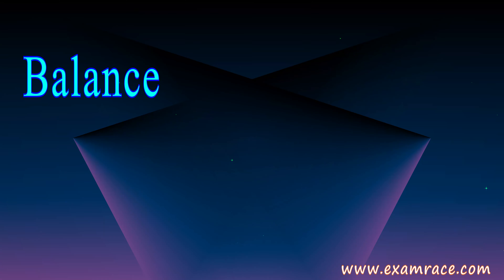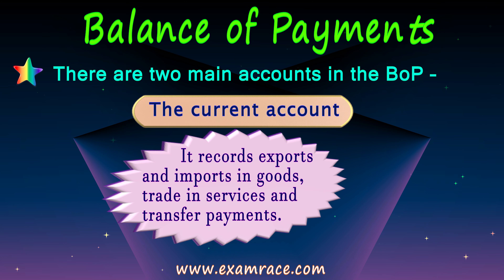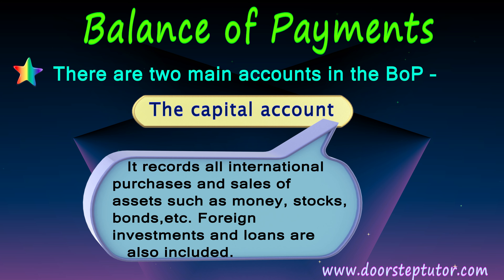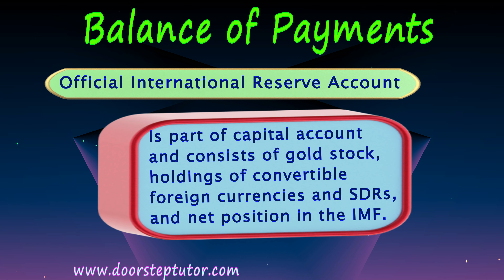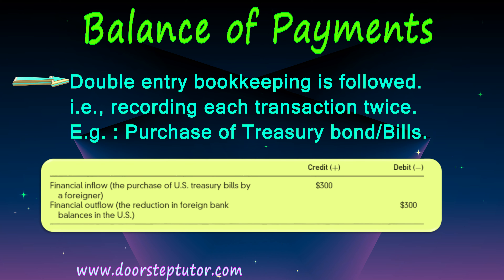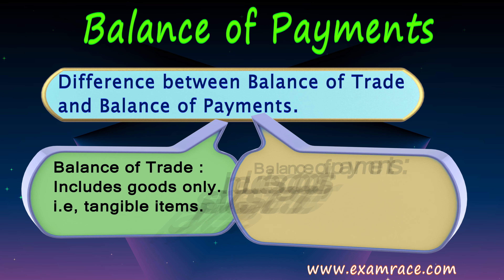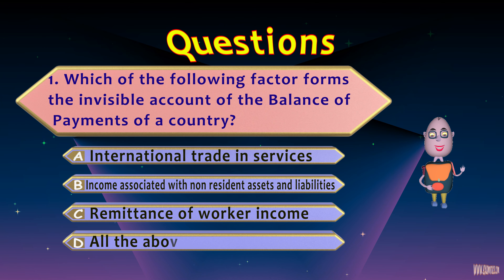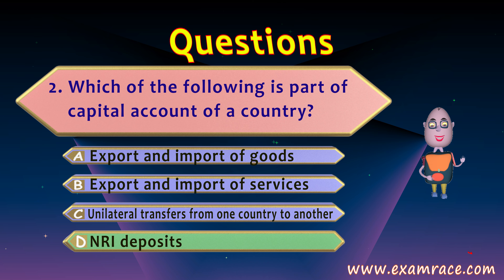Balance of Payments: Current & Capital Account; Autonomous & Accomodating Transactions - Economics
It is a record of the transactions in goods, services, and assets between residents of a country with the rest of the world for one accounting year or a particular financial year.
There are two main accounts in the BoP –
The current account :  It records exports and imports in goods, trade in services and transfer payments.
The capital account : It records all international purchases and sales of assets such as money, stocks, bonds, etc. Foreign investments and loans are also included.
Official reserves account.
Official International Reserve Account : Is part of capital account and consists of gold stock, holdings of convertible foreign currencies and SDRs, and net position in the IMF.
Errors and Omissions : A balancing item so that total credits and debits of the three accounts must equal in accordance with the principles of double entry book-keeping.
Double entry bookkeeping is followed. i.e., recording each transaction twice.

E.g. : Purchase of Treasury bond/Bills.
Difference between Balance of Trade and Balance of Payments.
Balance of Trade : Includes goods only. i.e, tangible items.
Balance of payments : Includes goods, services, transfer payments.

Autonomous Transactions : International economic transactions that take place due to some economic motives like earning income and profit maximisation. They are known as  ‘above the line items’ in BoP.
Accommodating transactions : Transactions that take place to cover deficit (or surplus) arising from autonomous transactions. These are known as ‘below the line items’ in BoP.

Chapters:
0:00 Balance of Payments
0:08 Meaning of Balance of Payments
0:54 Two Accounts in the Bop
1:11 The Current Account
2:17 The Capital Account
3:09 Official International Reserve Account
3:53 Errors and Omissions
5:03 Example: Purchase of Treasury Bond/Bills
6:00 Typical Account of Balance of Payment
7:11 Difference Between Balance of Trade and Balance of Payments
8:03 Autonomous Transactions
8:45 Accommodating Transactions
9:11 Questions